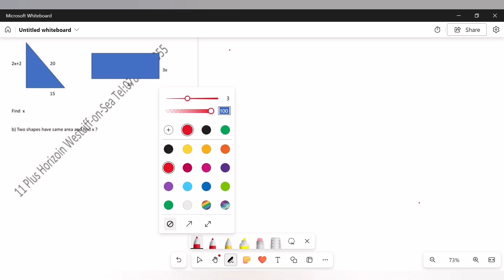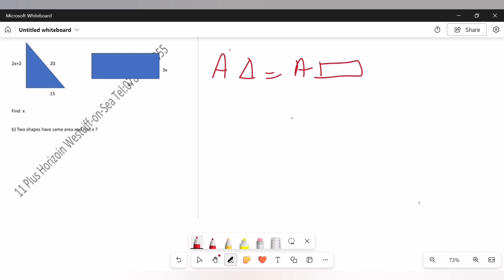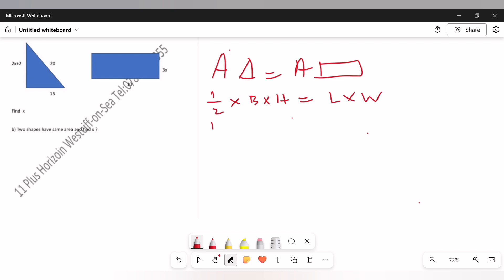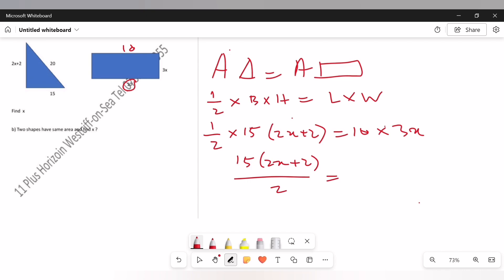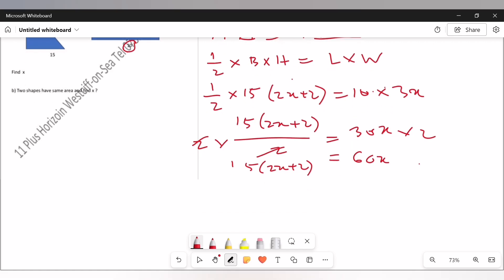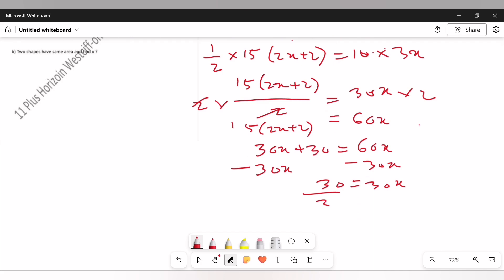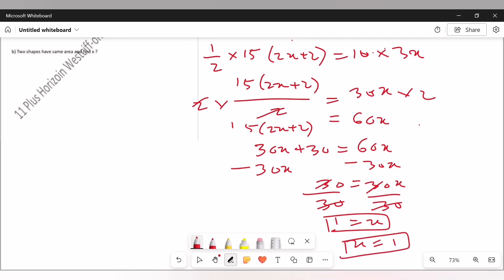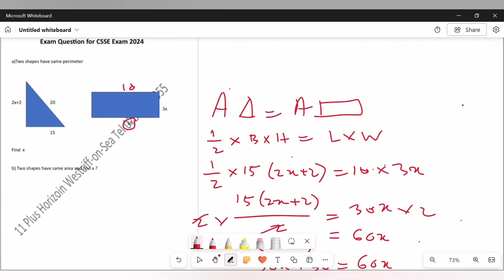VERY IMPORTANT | CSSE Exam Style Questions for Equation | Essex Grammar | Finding value X | Part 2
Dear Parent
Today we are solving  Exam Style Question based on equation involving triangle for exam entry 2025.

Please Join WhatsApp Group for free CSSE Exam update/material